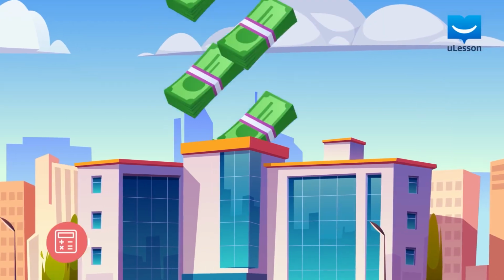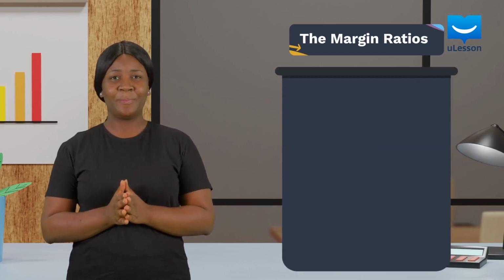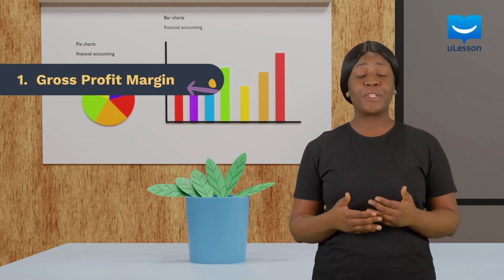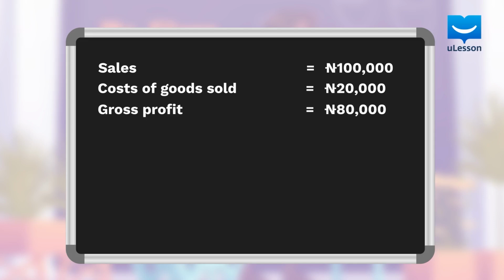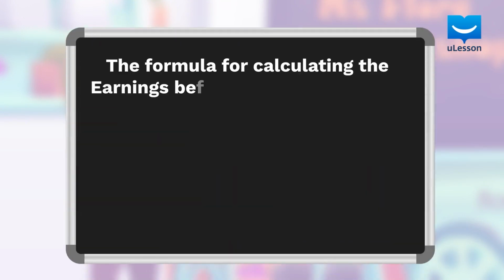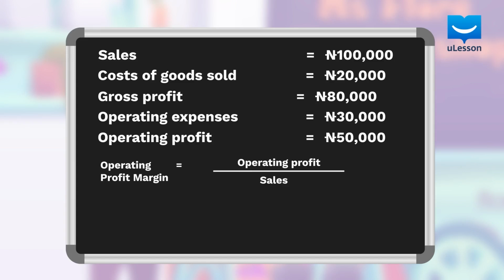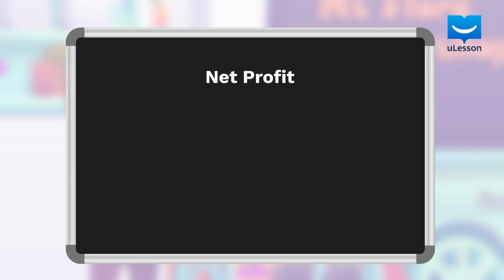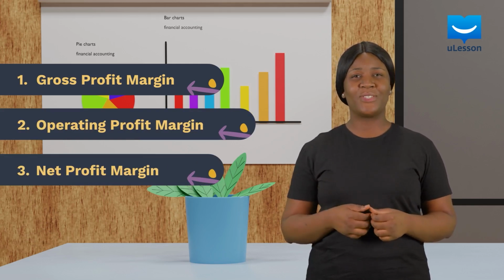Profitability Ratio 1